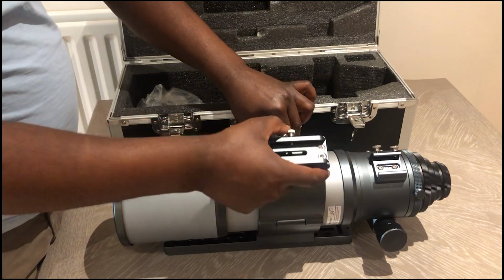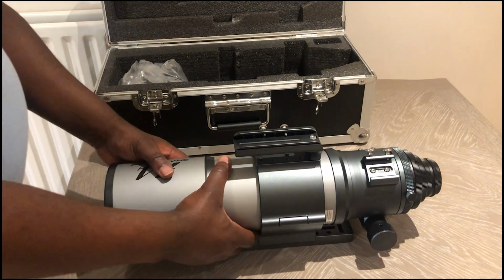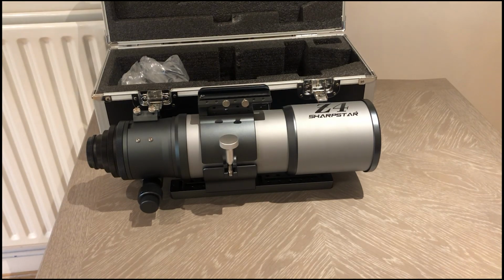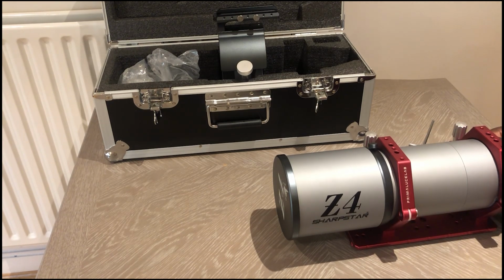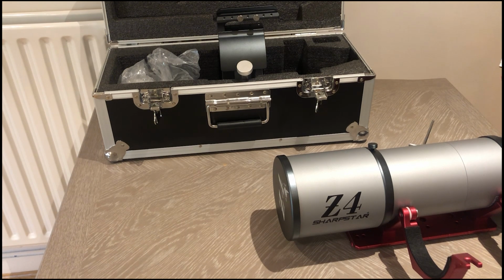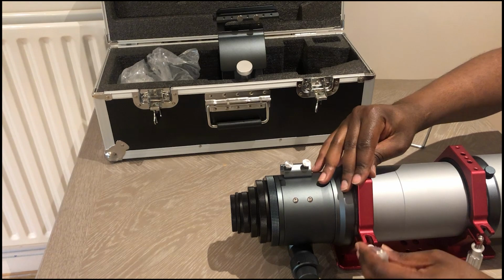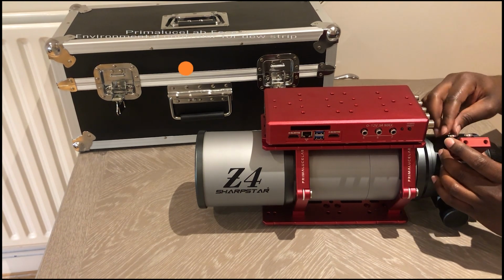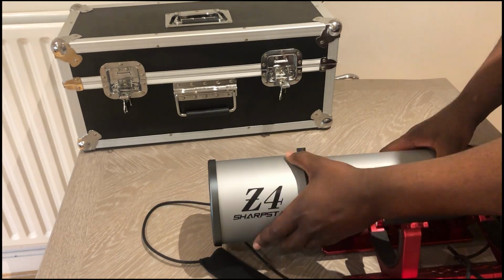Sharpstar Z4 Refractor Telescope - Unboxing and setup